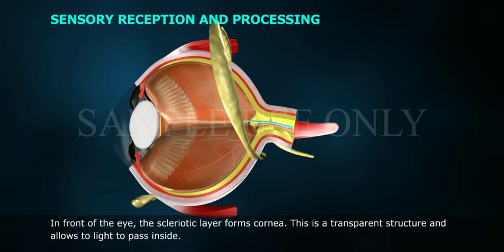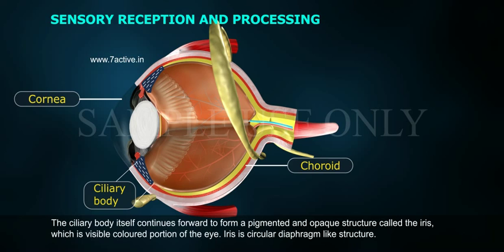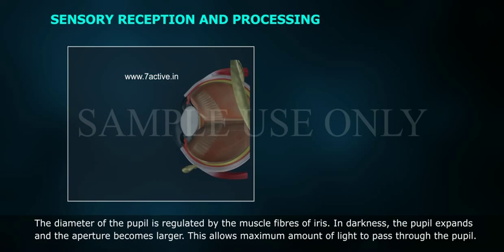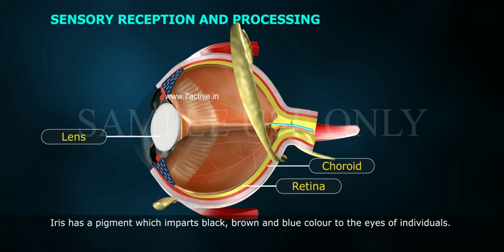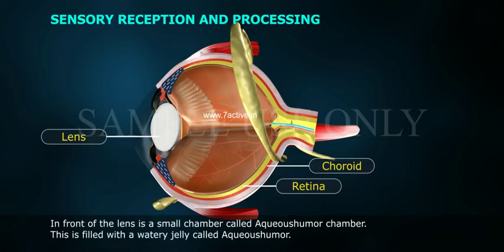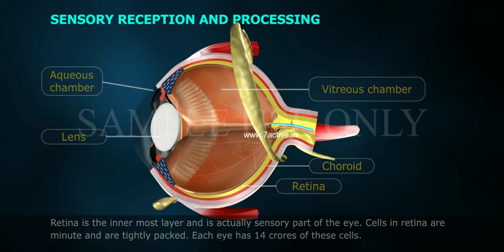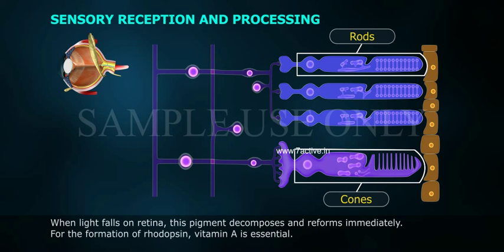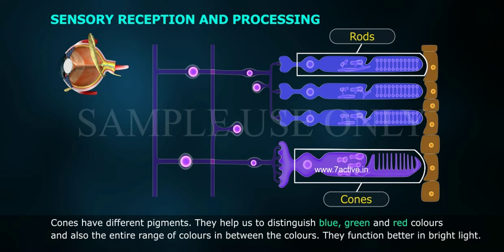SENSORY RECEPTION AND PROCESSING _ PART 02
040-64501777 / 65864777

7 Active Technology Solutions Pvt.Ltd. is an educational 3D digital content provider for K-12. We also customise the content as per your requirement for companies platform providers colleges etc . 7 Active driving force "The Joy of Happy Learning" -- is what makes difference from other digital content providers. We consider Student needs, Lecturer needs and College needs in designing the 3D & 2D Animated Video Lectures. We are carrying a huge 3D Digital Library ready to use.

The second or the middle layer is choroid layer which has large number of blood vessels. These blood vessels carry blood to and from the eye. The inner most layer is called Retina. This is the sensory region of the eye which detects light which transforms light energy into nerve impulses. The eye ball within the socket is moved with the help of six muscles. Both the eyes move together in coordination with each other to make the vision perfect.In front of the eye, the scleriotic layer forms cornea. This is a transparent structure and allows to light to pass inside. This is covered outside by thin transparent protective coat called conjunctiva. This is protected and lubricated by the secretions of lachrymal glands.The choroid layer is thin over the posterior two-thirds of eye ball, but it becomes thick in the anterior part to form ciliary body. The ciliary body itself continues forward to form a pigmented and opaque structure called the iris, which is visible coloured portion of the eye. Iris is circular diaphram like structure. A central aperture called pupil is present in the iris. This aperture allows light to enter the inner chamber of the eye. The size of the iris and pupil are adjustable. The diameter of the pupil is regulated by the muscle fibres of iris. In darkness, the pupil expands and the aperture becomes larger. This allows maximum amount of light to pass through the pupil. When the light is bright, the pupil contracts and the aperture become small in size, so that less light passes through. Action of iris and pupil are comparable to the action of diaphram in a camera. Colour of the eyes is determined by the colour of the iris. Iris has a pigment which imparts black, brown and blue colour to the eyes of individuals.Behind the iris is the Lens. This is also called crystalline lens. It is transparent and focuses on the light. It is held in position by muscles called ciliary muscles. Contraction and relaxation of muscles changes the size, diameter and focusing of the lens. Because of this capacity, we are able to see far and near objects clearly without delay.In front of the lens is a small chamber called aqueous chamber.